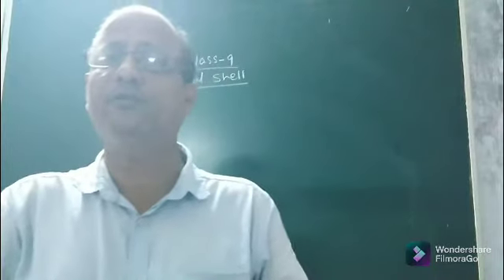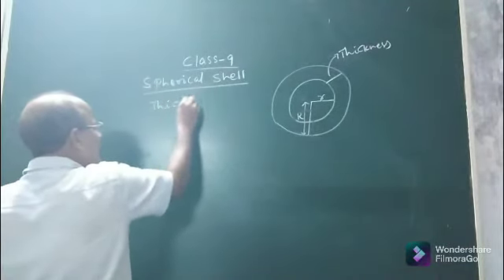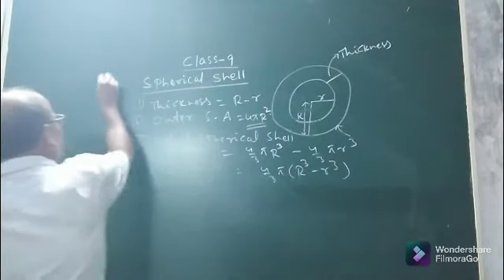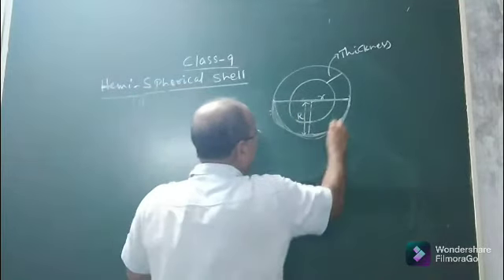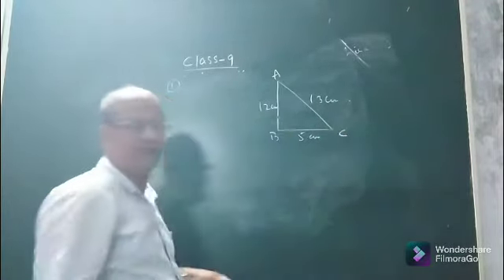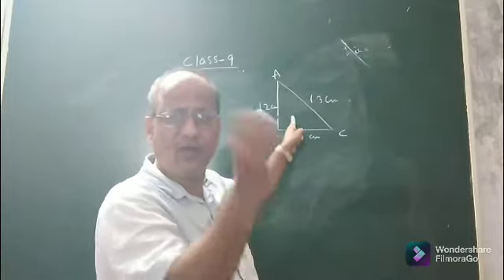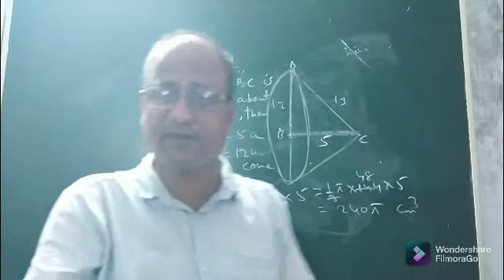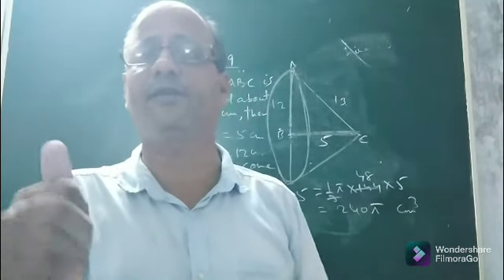Spherical and Hemispherical Shell Chapter-13 NCERT Class-9 Maths